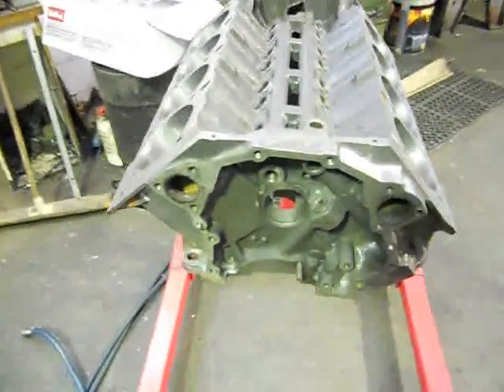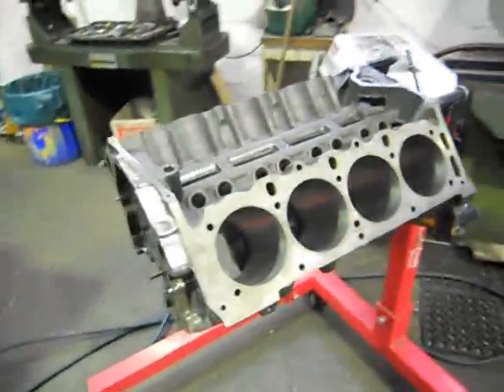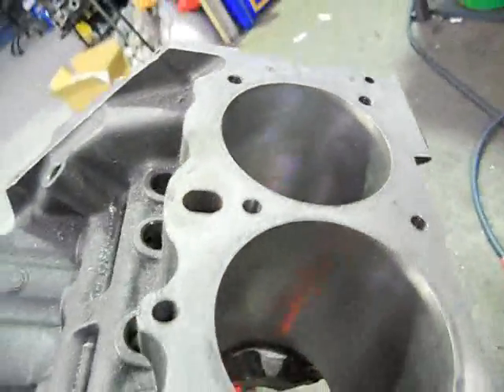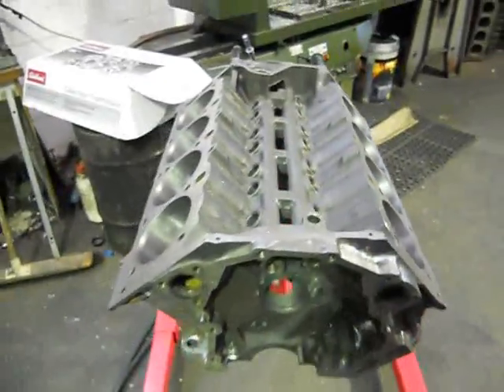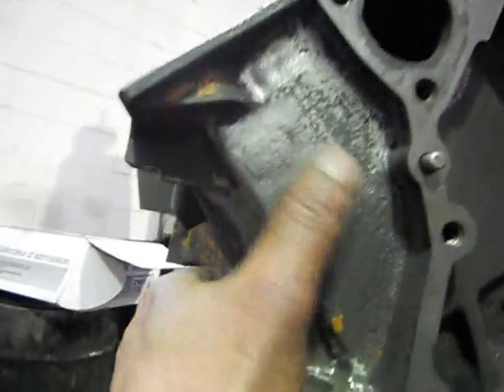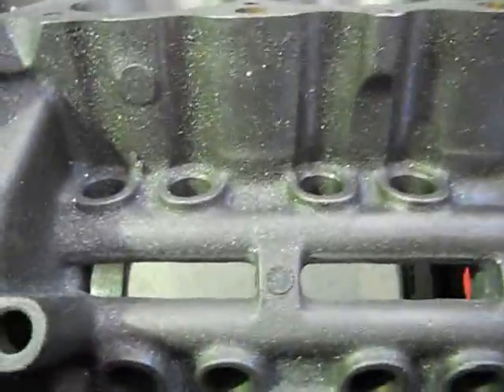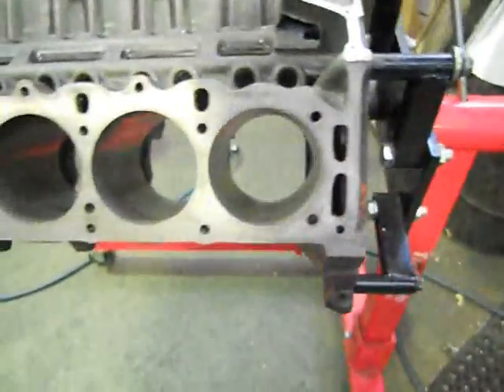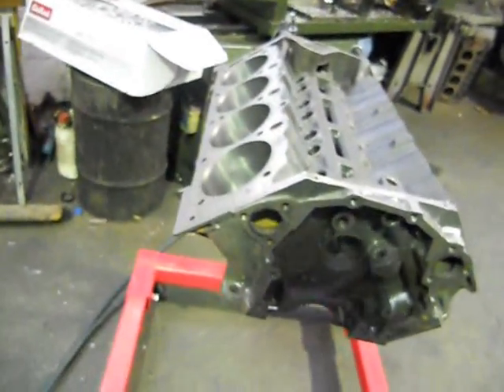How to race prep a high performance V8 engine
Takes you through a look at a V8 General Motors Holden 308ci engine block before final acid clean and wash.The block has been bored .060 and honed,trial assembled,pistons all measured at TDC (top dead centre),and all bearings clearanced checked,then stripped for final time.The block is then decked to new spec,all bolt holes retapped,block is deburred and areas polished